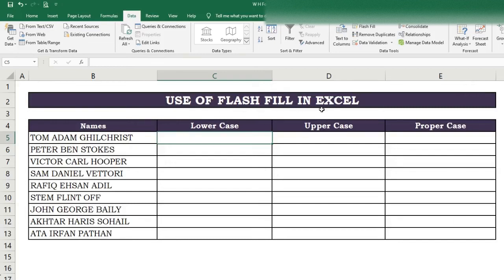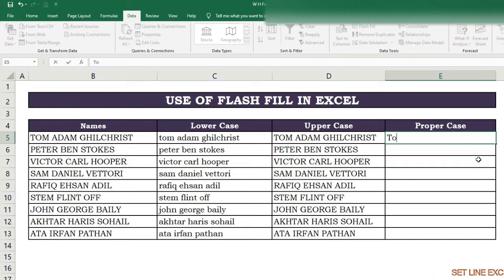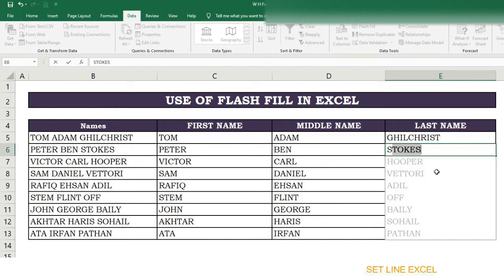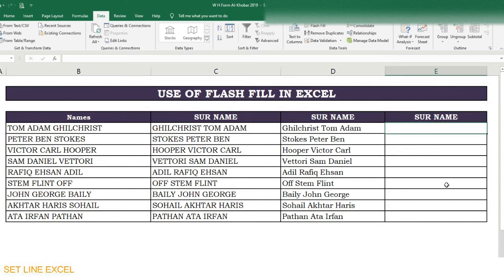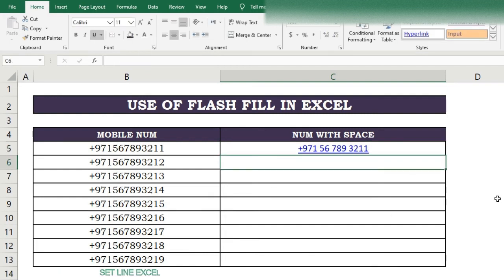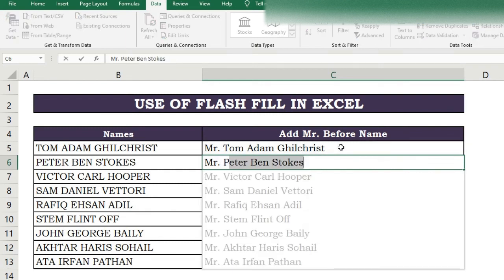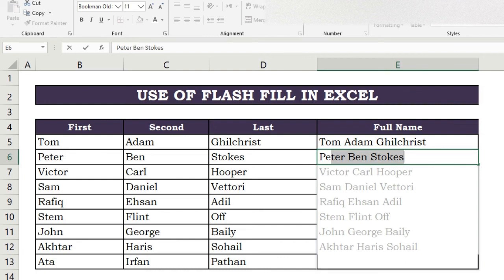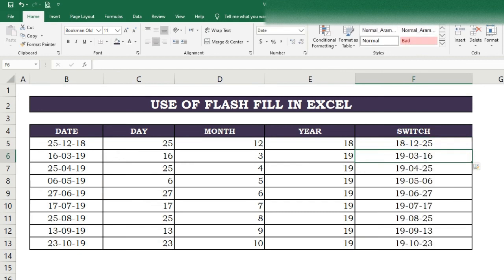Use of Flash Fill in Microsoft Excel | with Examples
Learn How to use Flash Fill and Auto fill in Excel (with Examples)

Flash Fill is one of the most amazing features of Excel. It grabs a tedious task that would take hours to be performed manually and executes it automatically in a flash (hence the name). And it does so quickly and simply without you having to do a thing, but only provide an example of what you want.

Excel Flash Fill is a special tool that analyzes the information you are entering and automatically fills data when it identifies a pattern. The Flash Fill feature was introduced in Excel 2013 and is available in all later versions of Excel 2016, Excel 2019, and Excel for Office 365.

modal=admin_todo_tour

Voice Microsoft Anna.